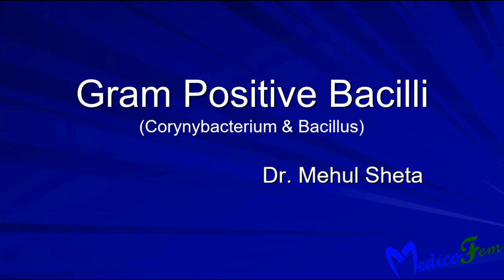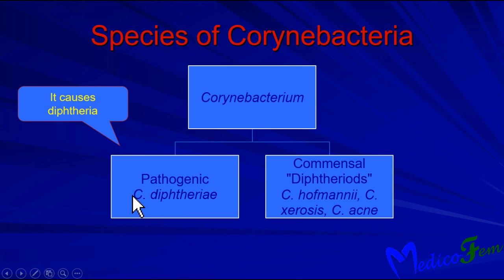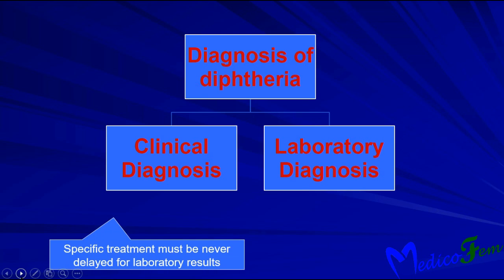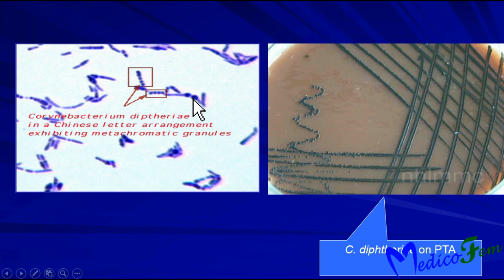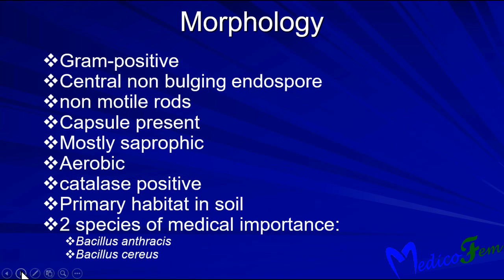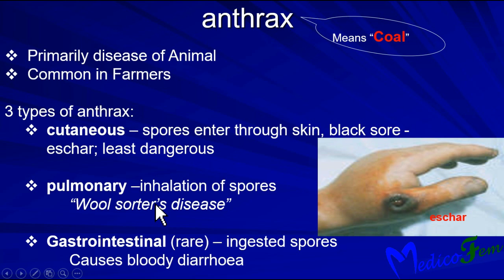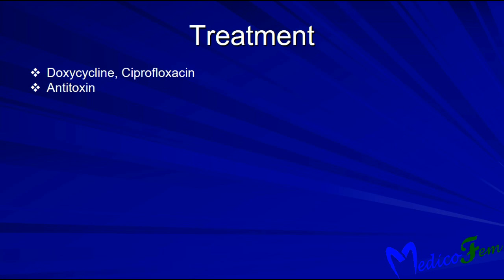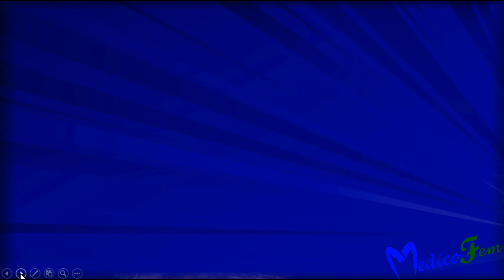Diphtheria (corynebacterium diphtheriae) and Anthrax (bacillus anthracis) [Gram positive Bacilli]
Diphtheria Corynebacterium and Anthrax Bacillus [Gram positive Bacilli]